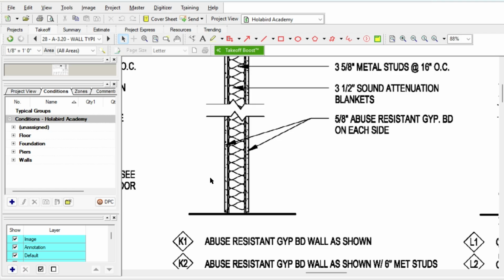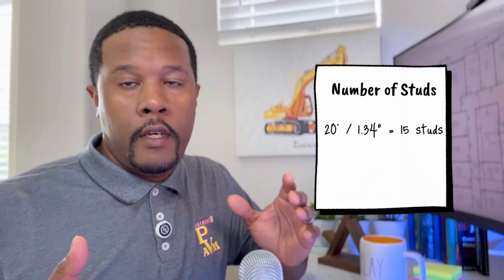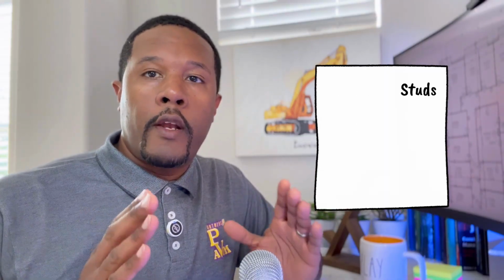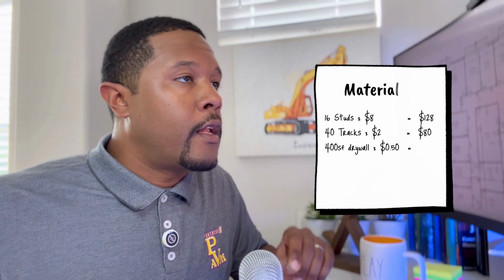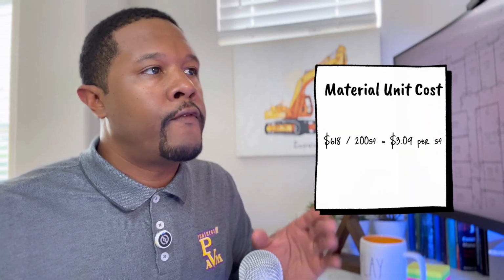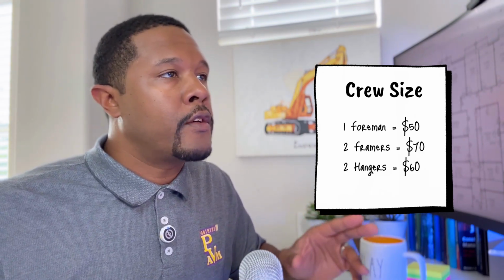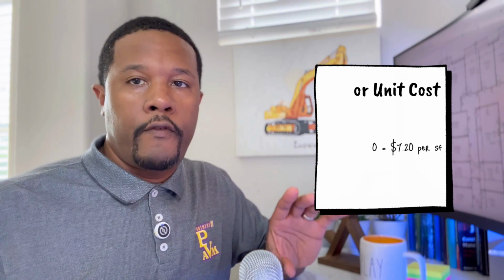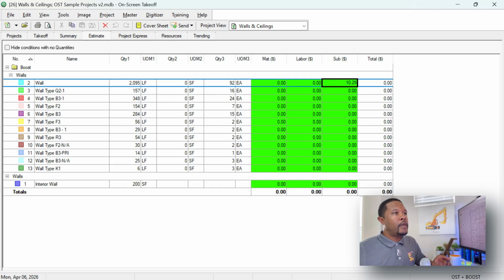How to Estimate Drywall Using Unit Costs (Step-by-Step Wall Pricing)